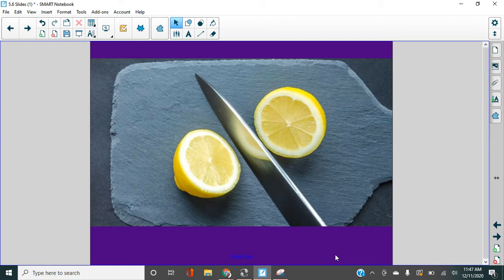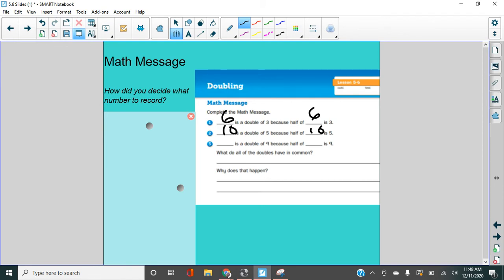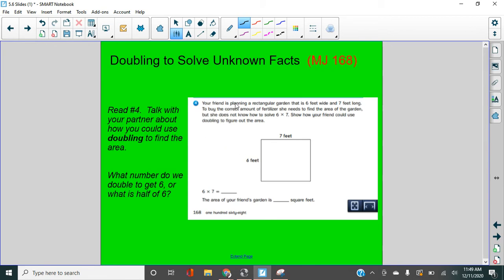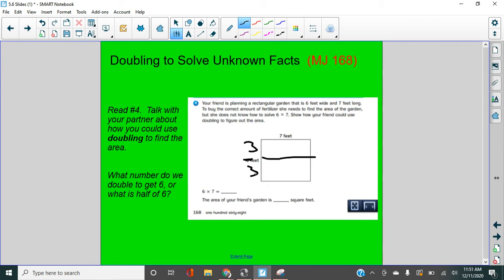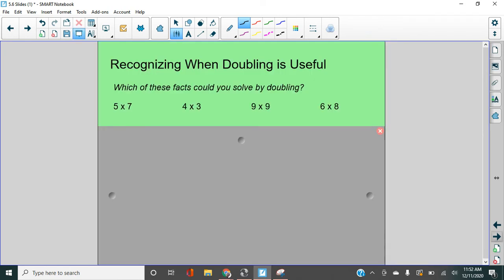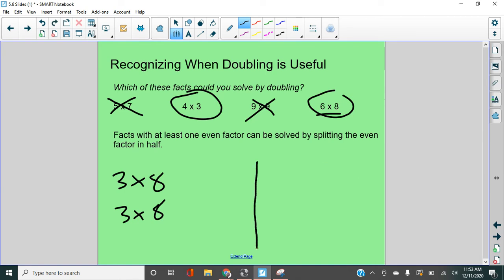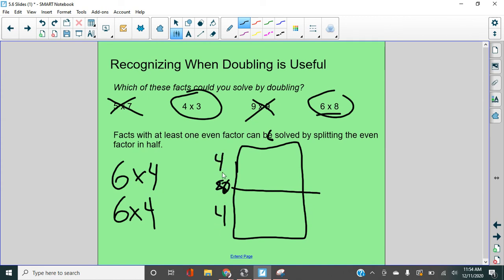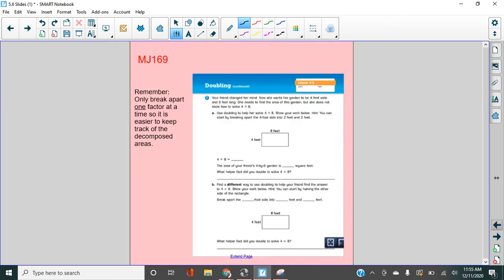Lesson 5.6 - Doubling for Harder Multiplication Facts - Grade 3 Everyday Math